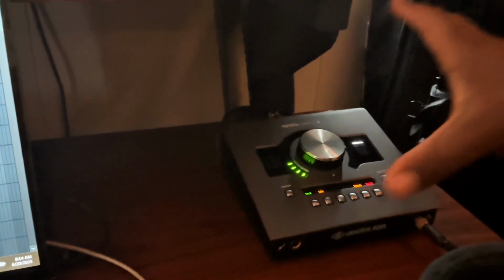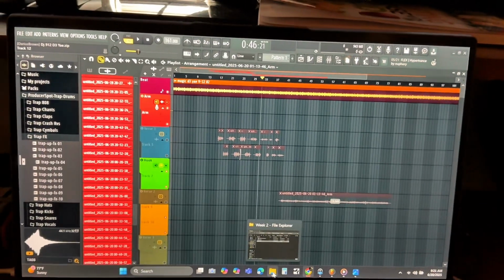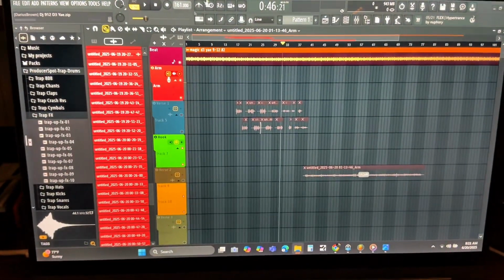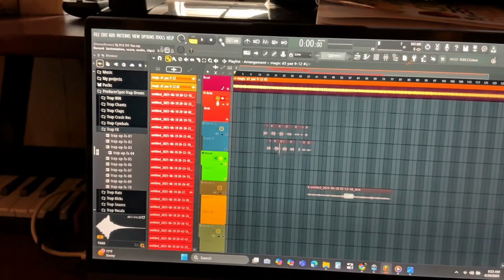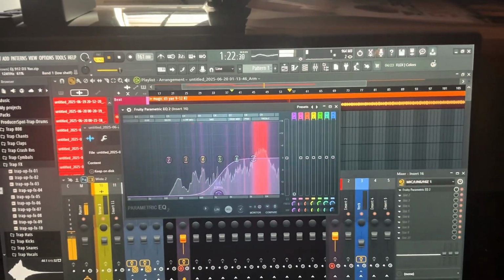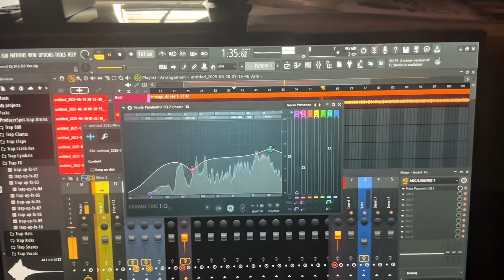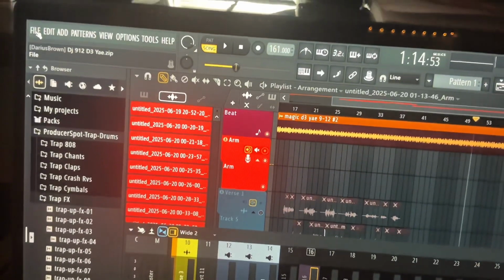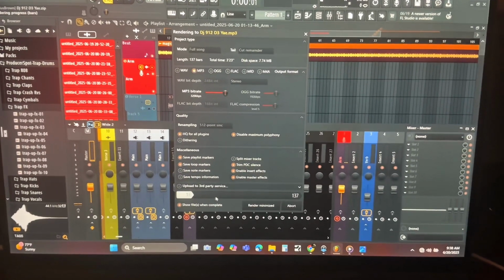How to Record a Song in 10 Minutes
Steps to record a song from choosing a mic, to the beat, to mixing.